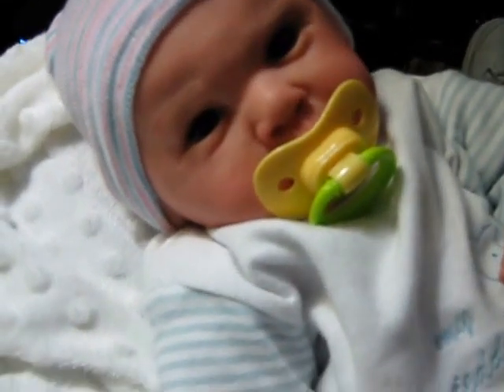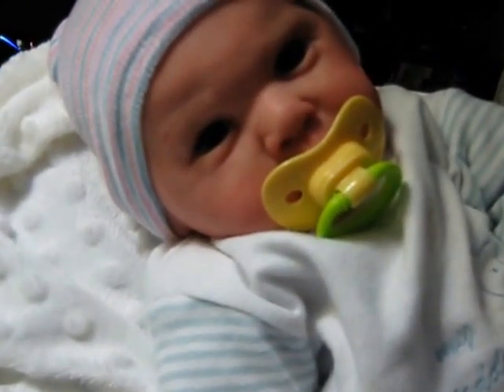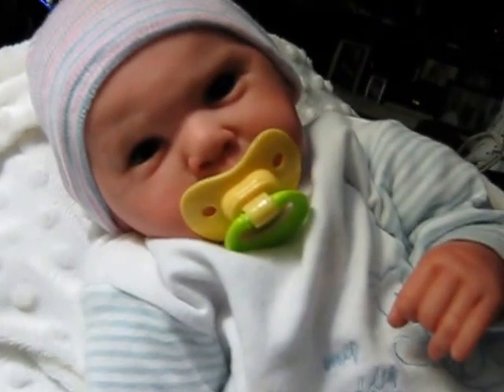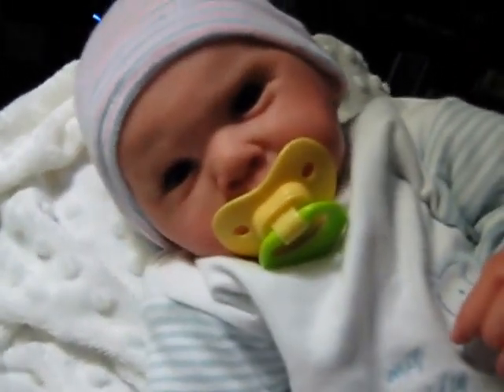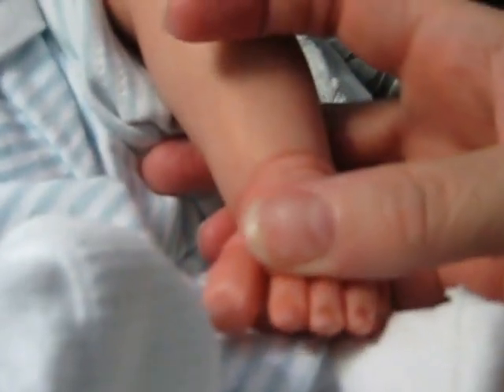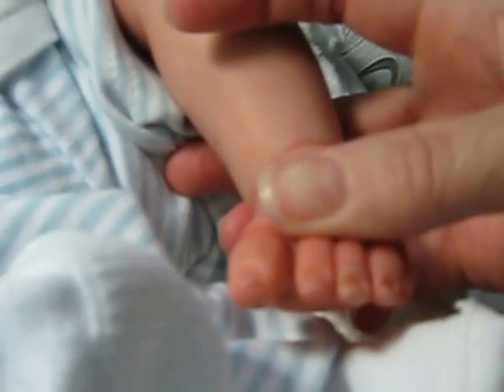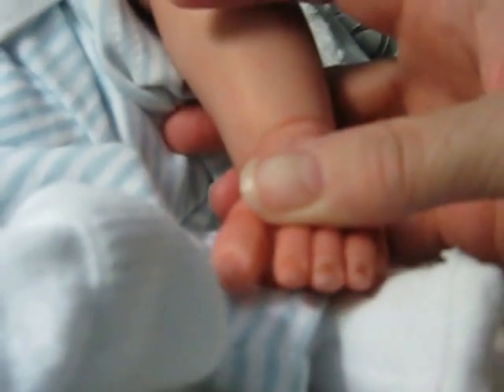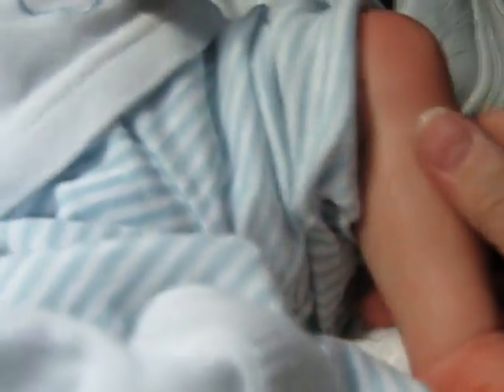My Gabriel by Reborndollobsessed He's beautiful! Thankyou Lori!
I forgot to say that the white minky blanket also was from Lori! She sent it home with him along with the other goodies she sent. :)